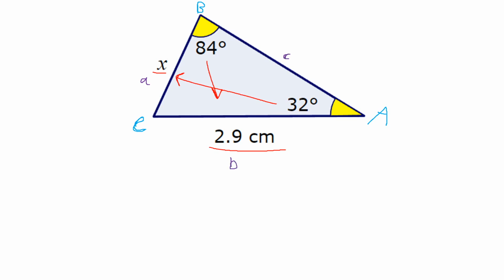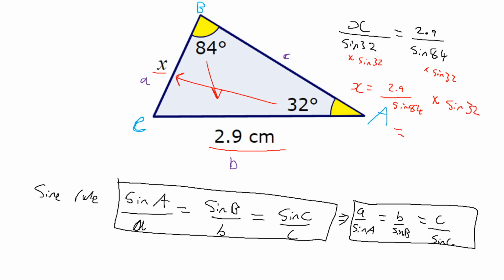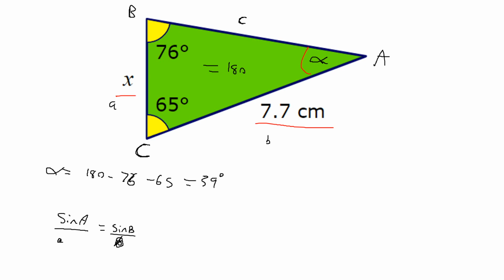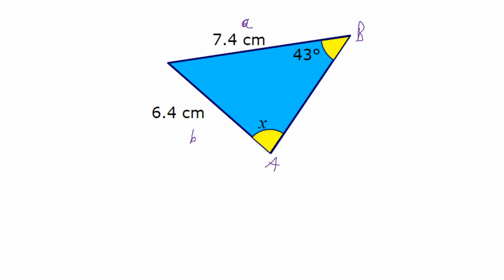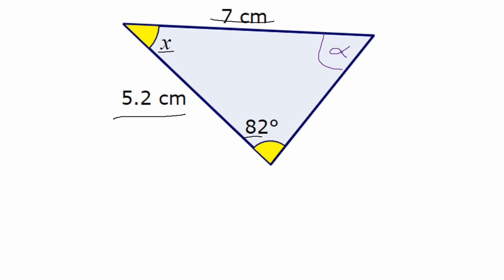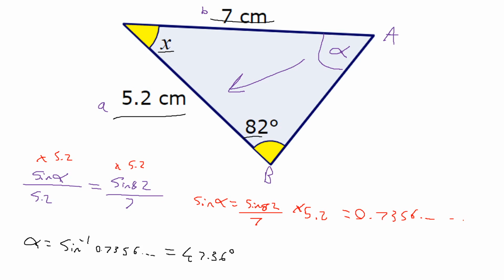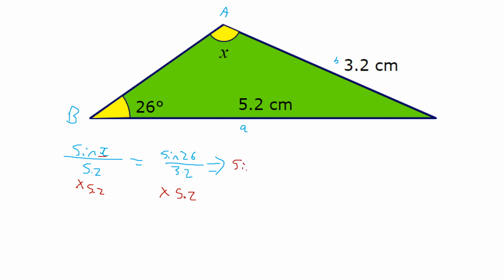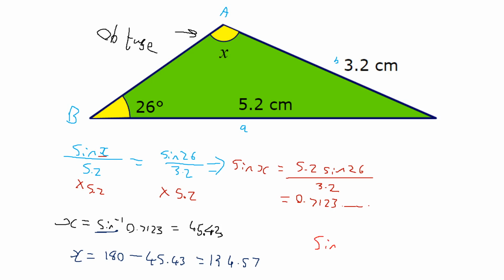Sine Rule - Geometry 6